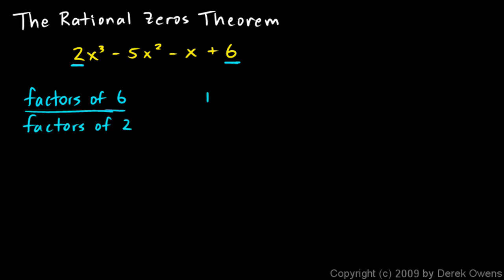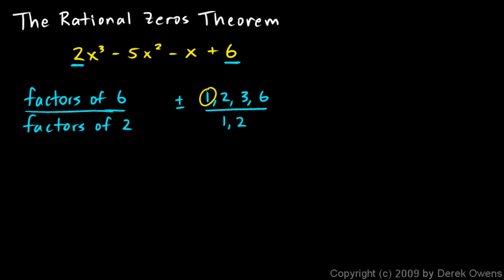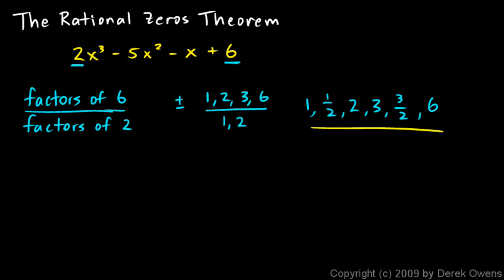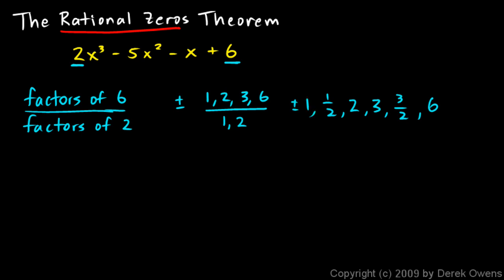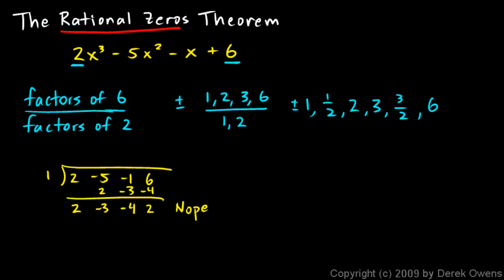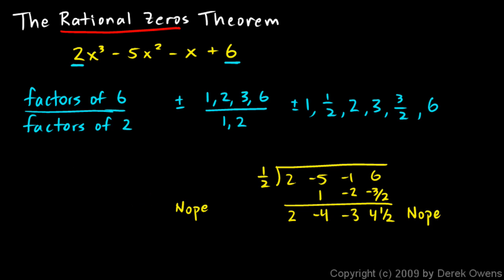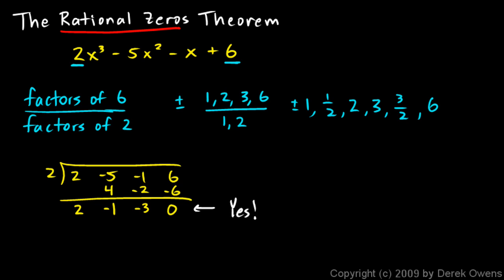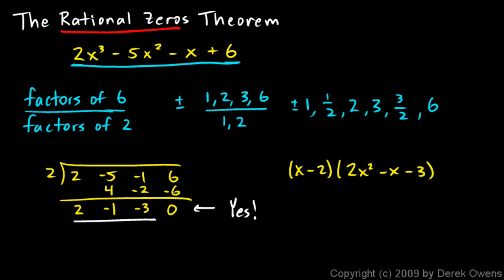Algebra 2 6.07a - The Rational Zeros Theorem, Part 1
The Rational Zeros Theorem.  First video in a short series that explains what the theorem says and why it works.  Several examples are also carefully worked out and explained in detail.